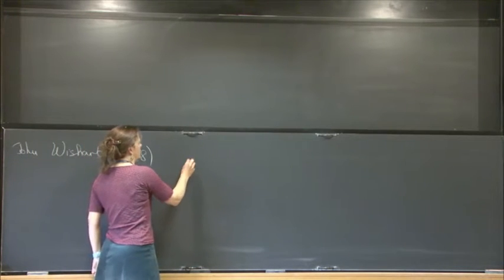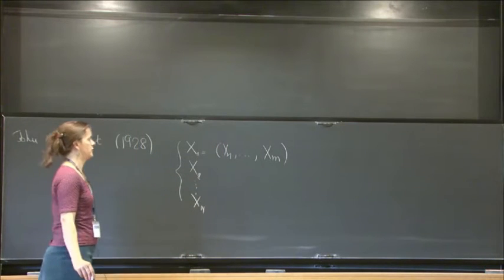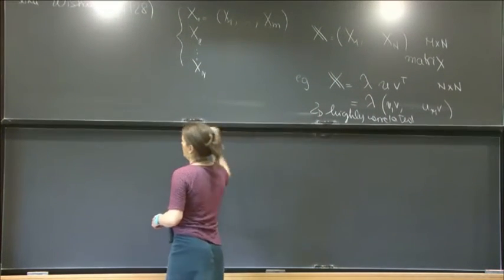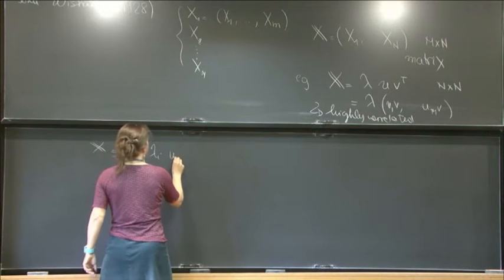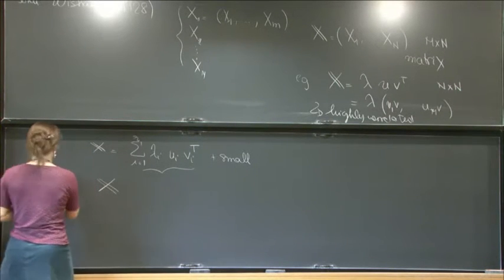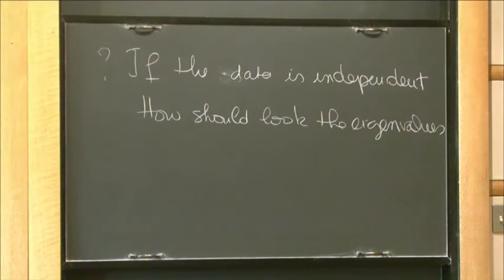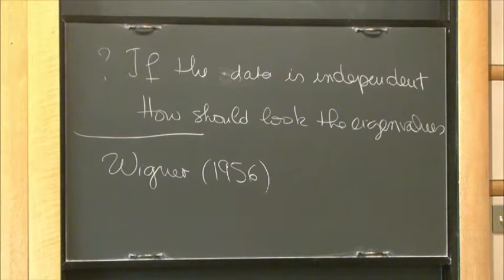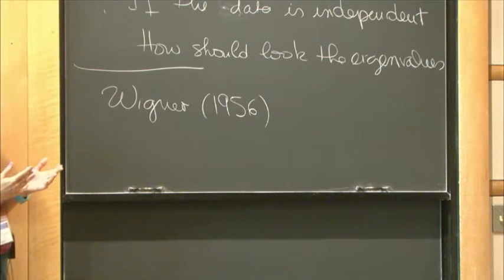Asymptotics of Moments in Random Matrix Theory - Alice Guionnet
Alice Guionnet
MIT
May 13, 2014
Asymptotics of Moments in Random Matrix Theory